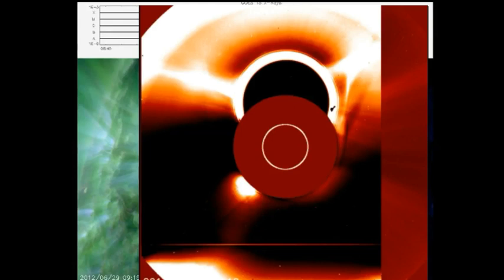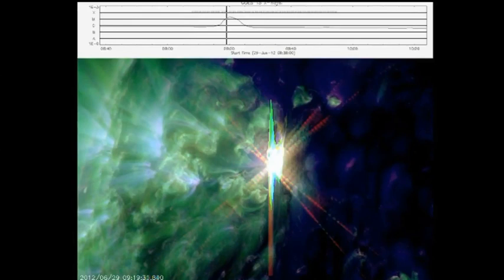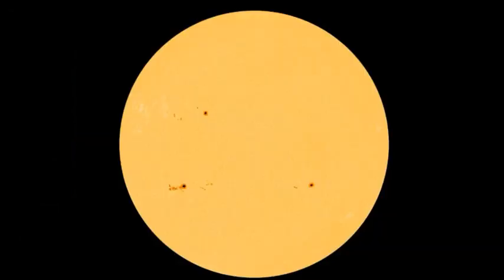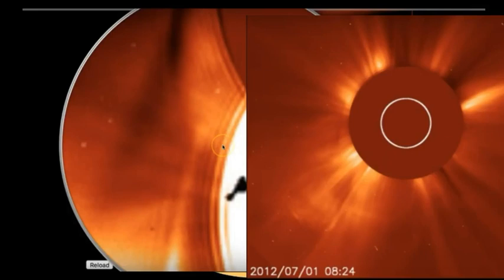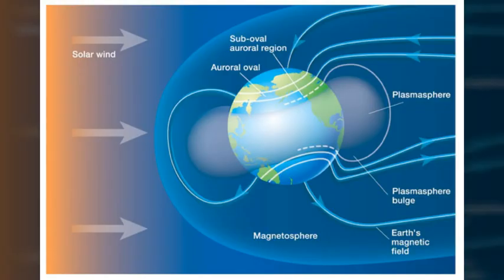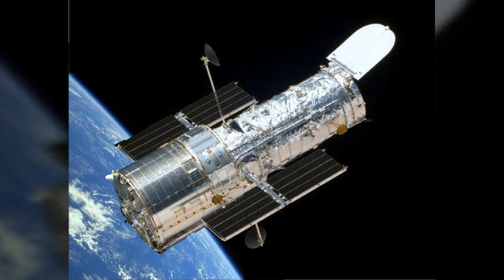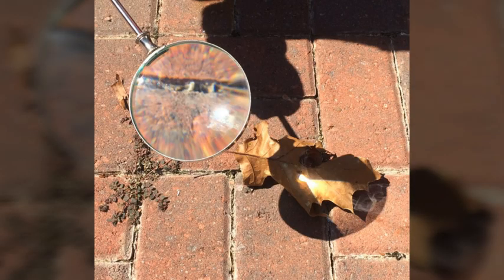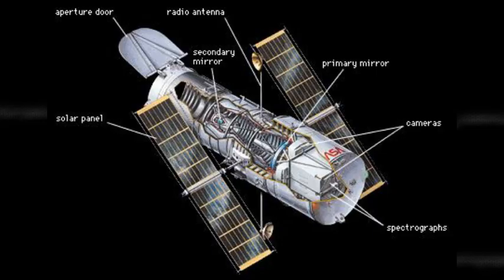[Just aTheory] on BP Earthwatch Video-Object Near The Sun . 2017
Link to BP Earthwatch Video ..Saints this is just me pondering ideas nothing in stone for certain . Now with HAARP and CERN ..who knows???